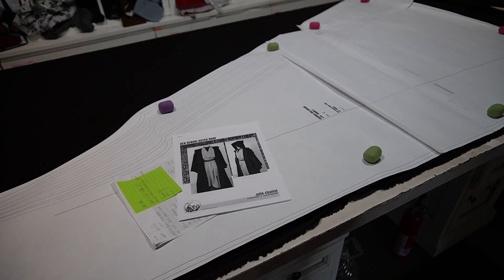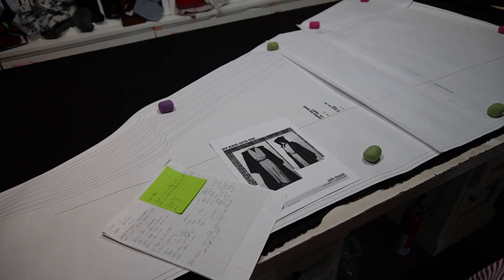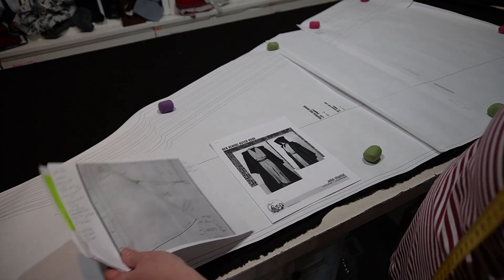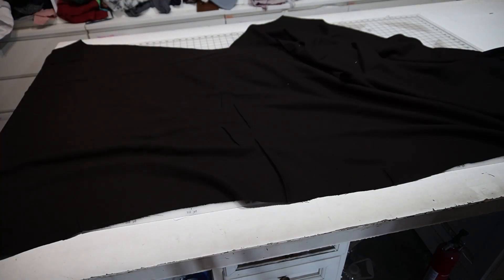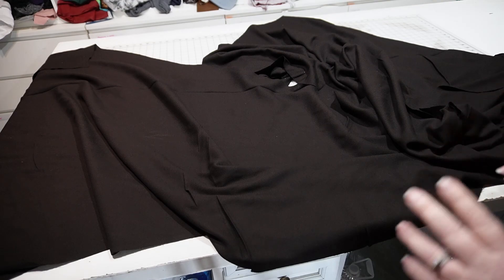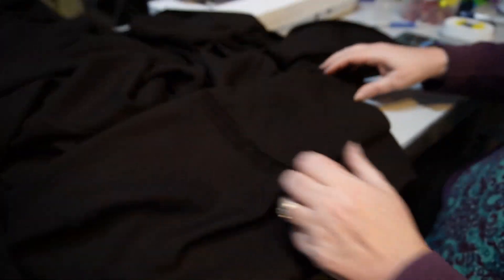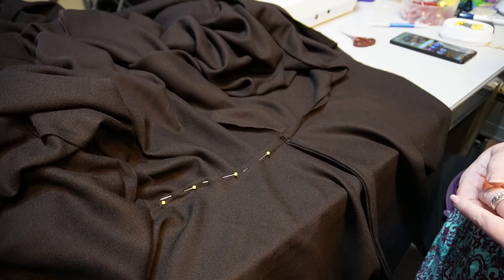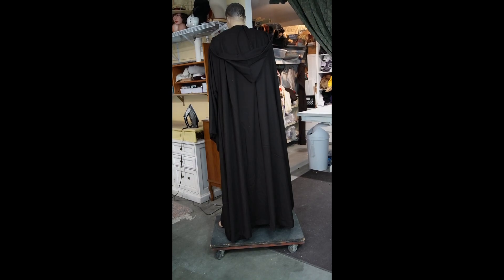Making a Jedi Robe, part 1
Making my husband a Jedi outfit, part 1 the outer Robe. Is my table big enough? Choosing the right pattern.